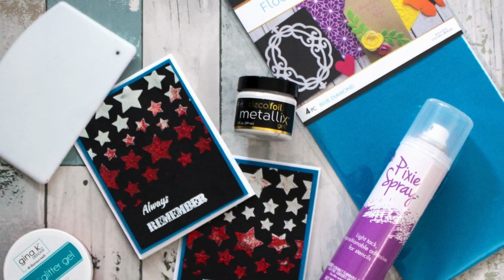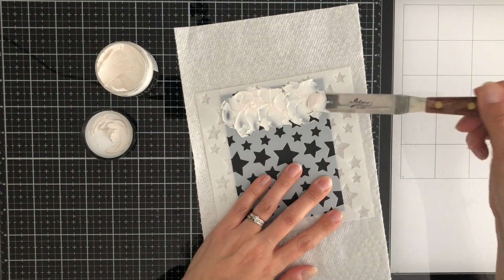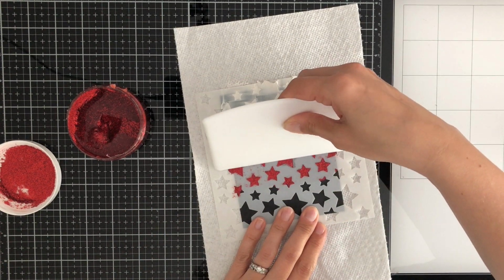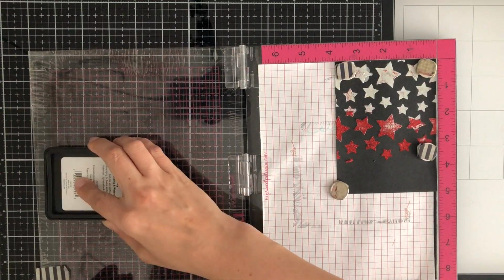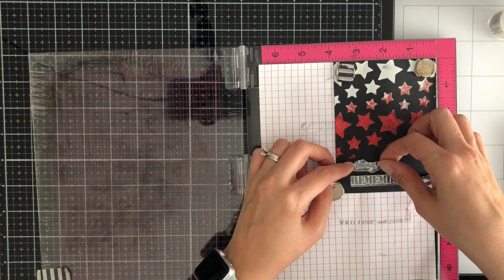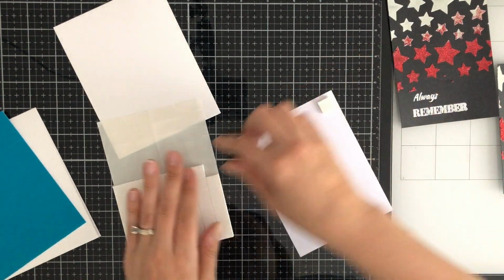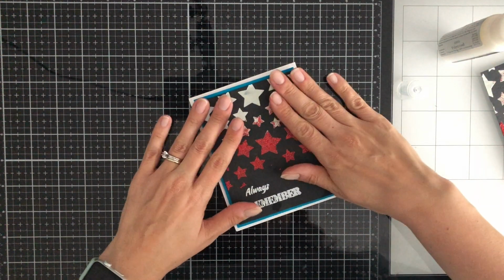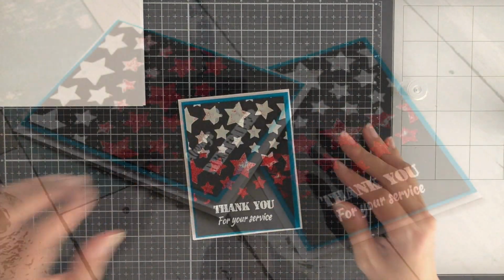Let's Get Patriotic with Deco Foil and Glitz Glitter Gel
Thermoweb Supplies Needed:
PIXIE SPRAY
DECO FOIL™ LIQUID ADHESIVE2.1OZ
DECO FOIL FLOCK TRANSFER SHEETS – BLUE DIAMOND
GINA K. DESIGNS GLITZ GLITTER GEL – RED VELVET
DECO FOIL METALLIX GEL – WHITE PEARL
DECO FOIL STENCIL PAL
3D WHITE FOAM SQUARES • COMBO PACK

Other Supplies Needed:
WOW White Embossing Powder
Ink on 3 Clear Embossing Ink
Joy Clair Heroes Stamp Set
Kindred Stamps Star Stencil